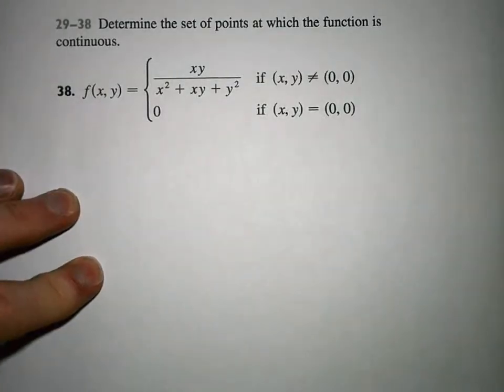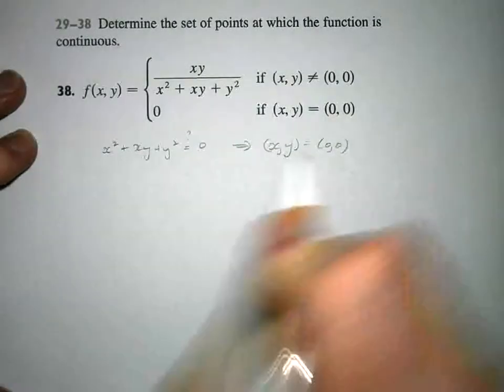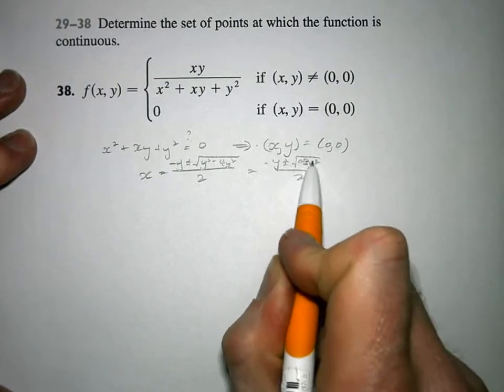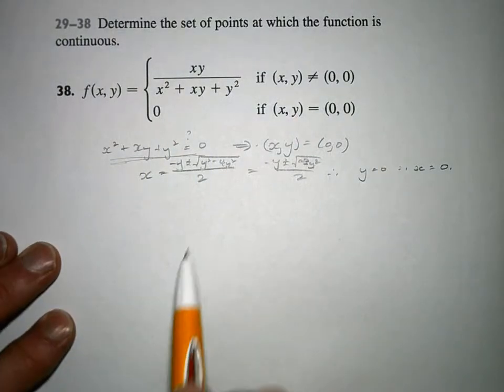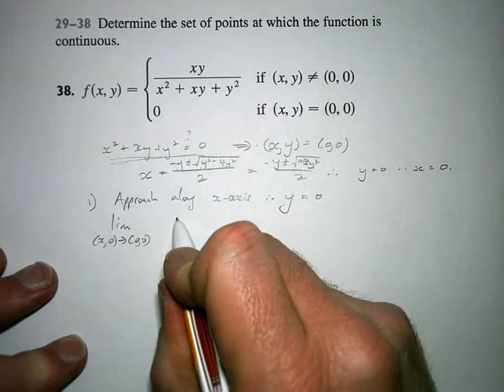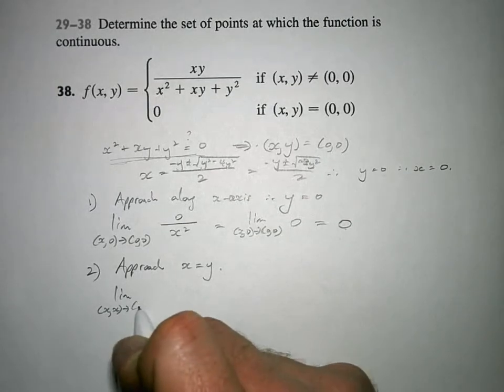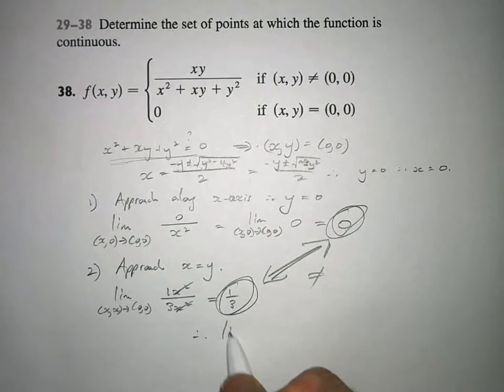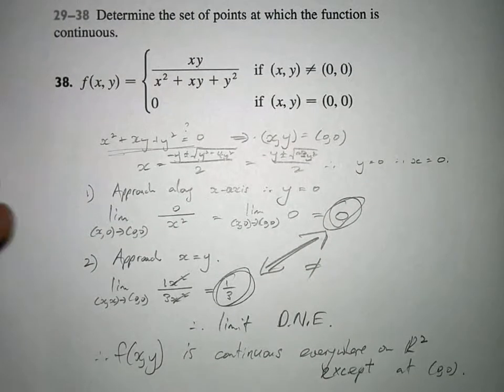MAT2B10 Section 14.2 Number 38